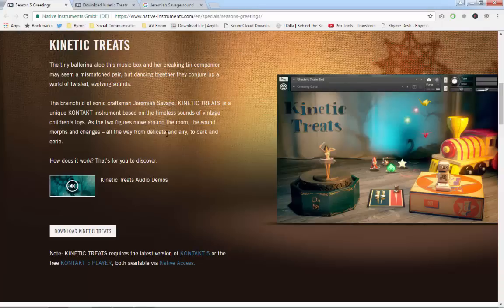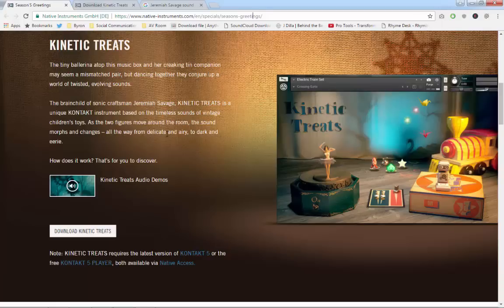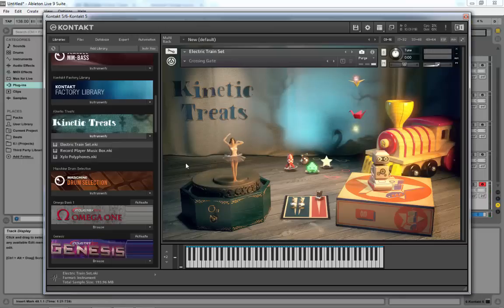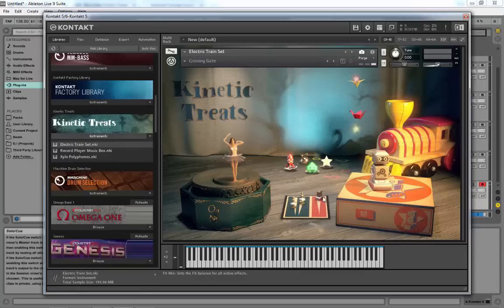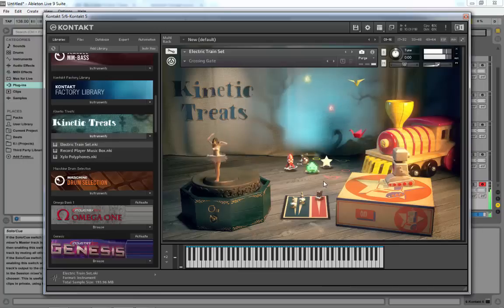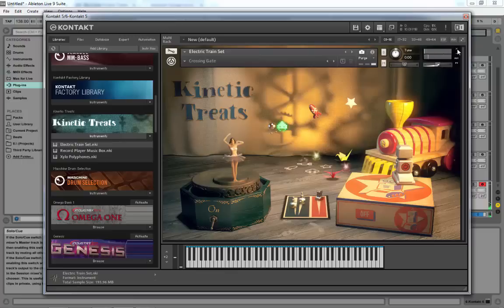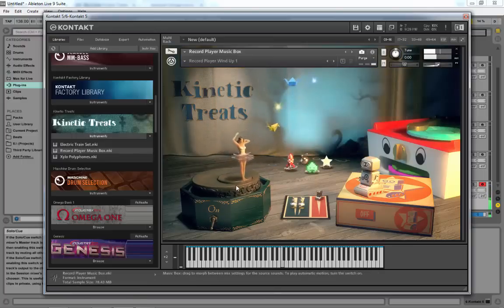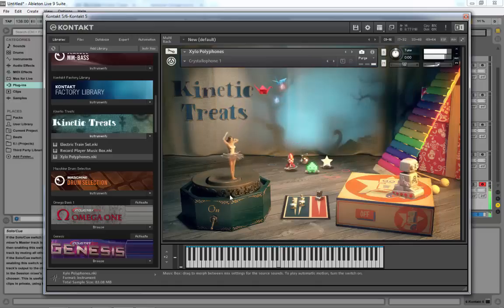Kinetic Treats Walkthrough - Free Kontakt Sample Library From Native Instruments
Kinetic Treats is a new sample library from Native Instruments and is designed by Jeremiah Savage, the same sound designer who created Kinetic Metal.

This Kontakt library is made up of 3 sample modules, each of which are children's toys. They are mixed, mangled and effected into powerful atmospheres and textures which are perfect for sound design and even music.

The instrument is free until the end of December 2016 via the Native Instruments

It might be free but it's one inspiring instrument! Grab it while you still can!